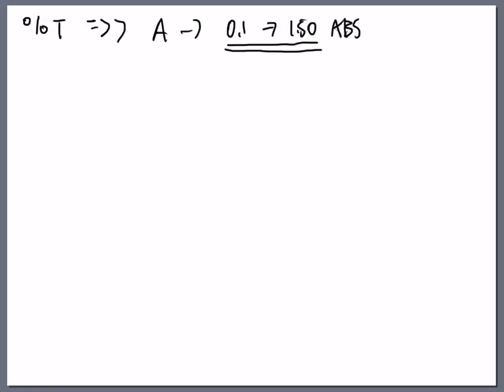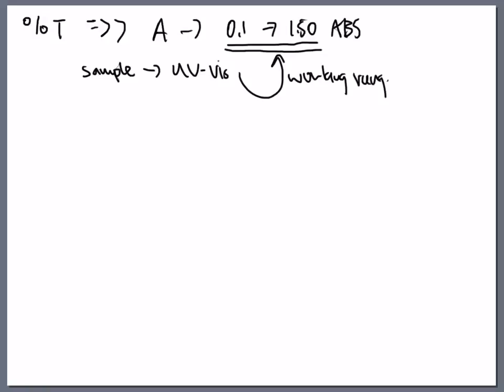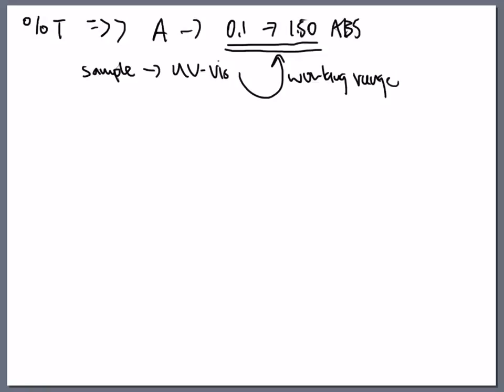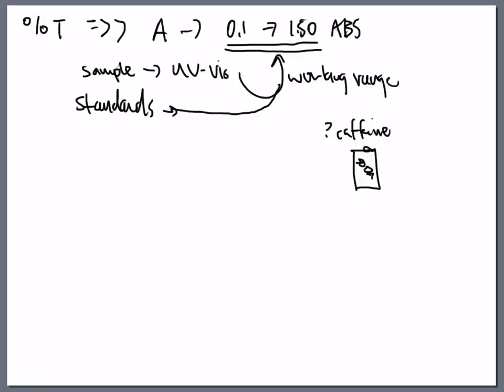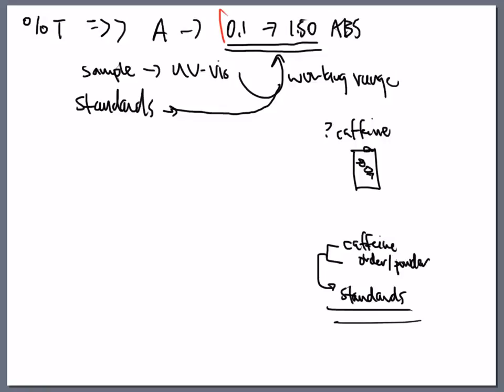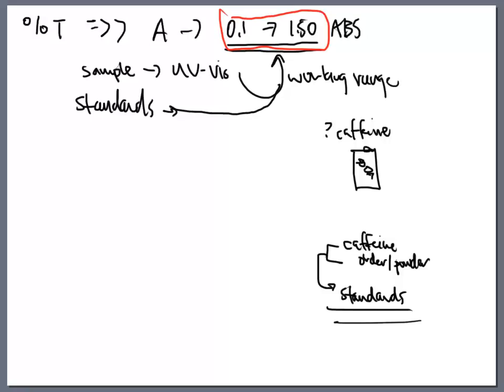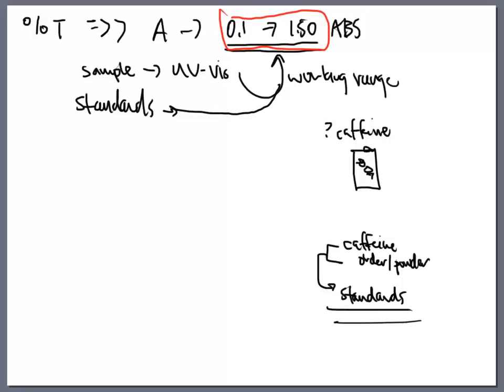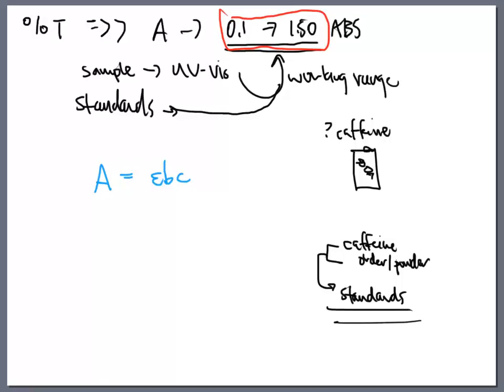UV Vis Theory Video 1-14